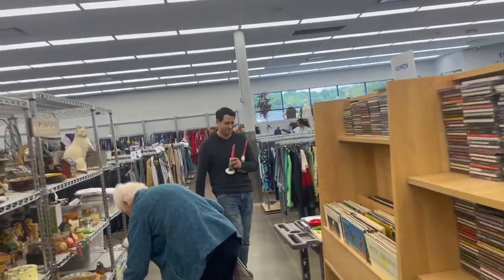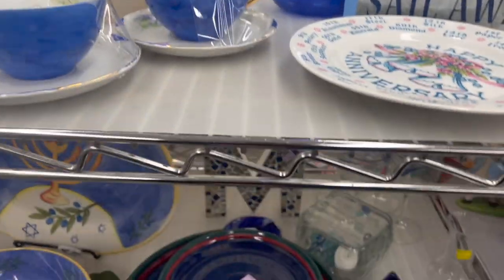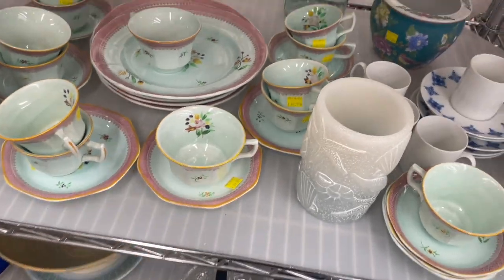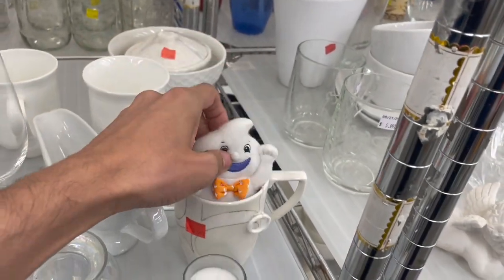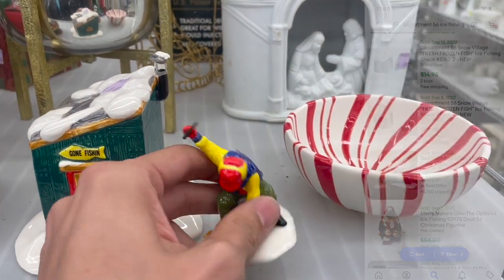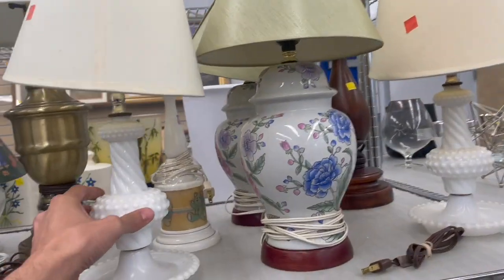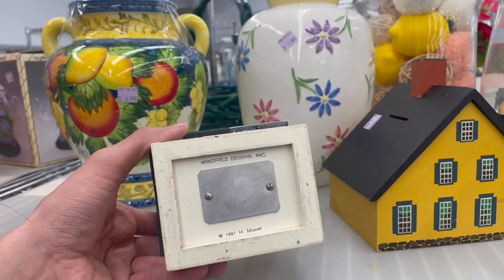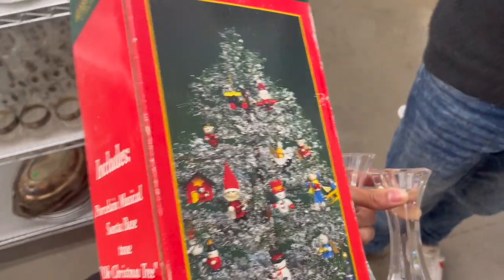THRIFT WITH US GOODWILL ~ ONLY SPENT HOW MUCH! RESELLING ON EBAY FOR A PROFIT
WhatNot: Thethriftingtwins